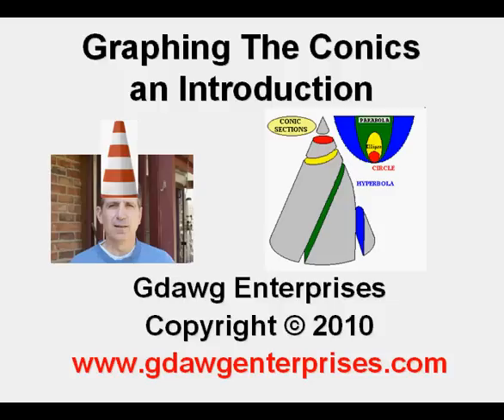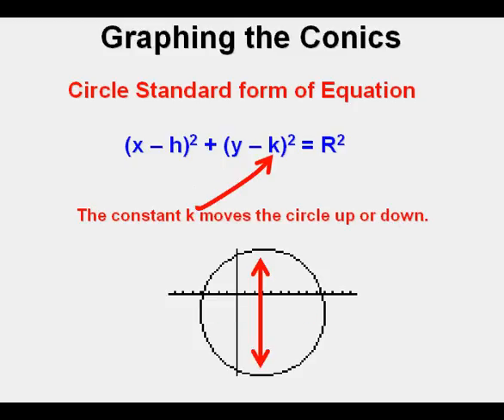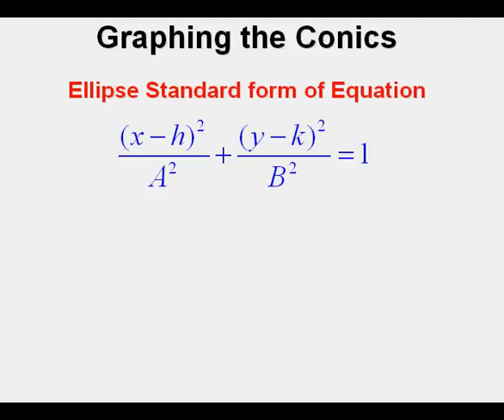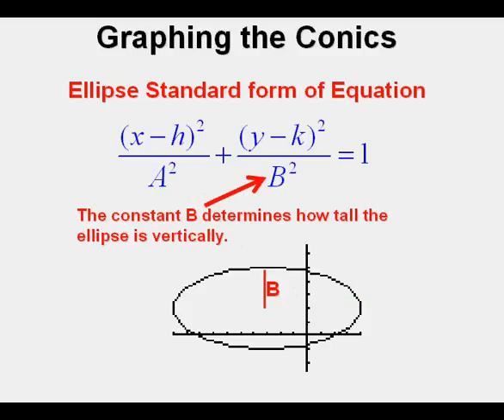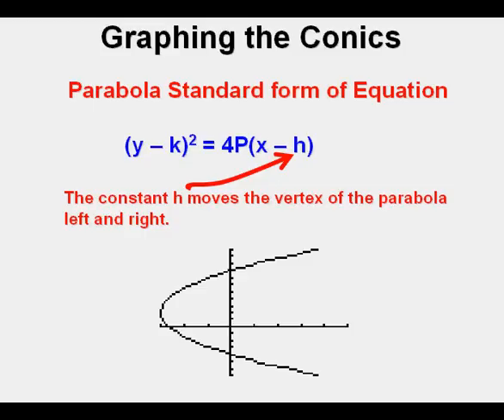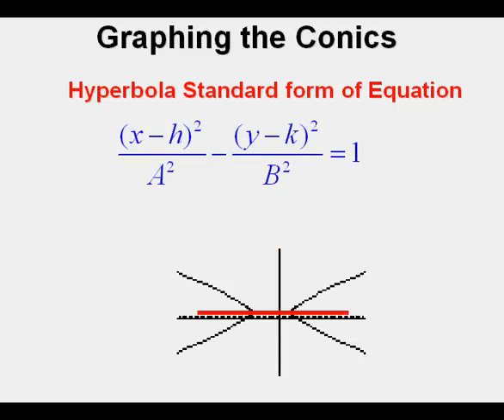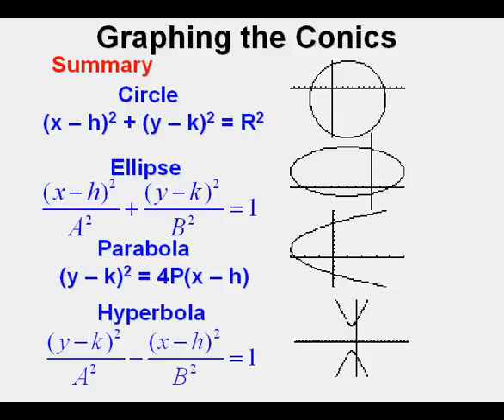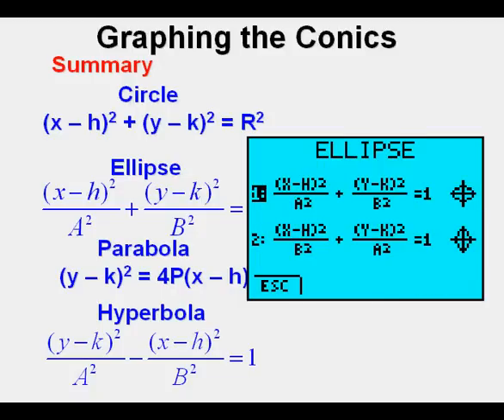Graphing The Conics Introduction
The video introduces the four conic sections, circles, ellipses, hyperbolas, and parabolas and shows the standard form of their equations.  Strong emphasis is placed on the effect of h and k values to the position of these conic sections.  The graphing calculator is used in the video to check the standard form equations for the different conics.